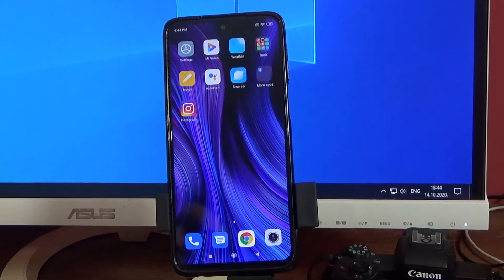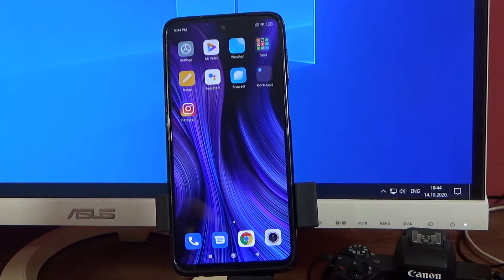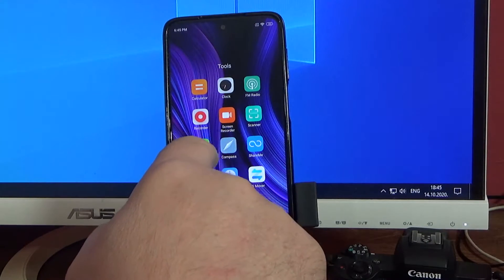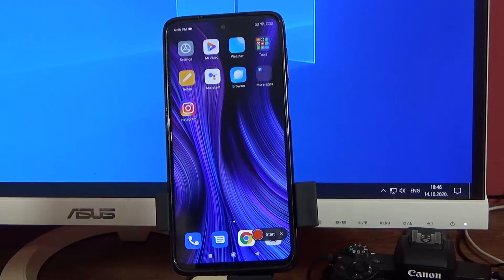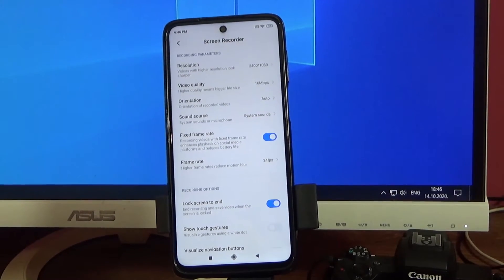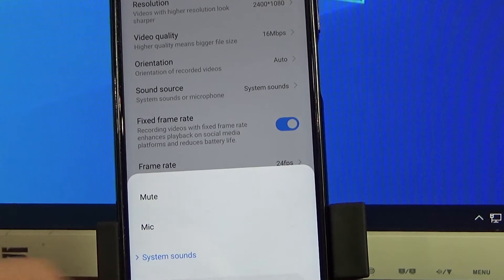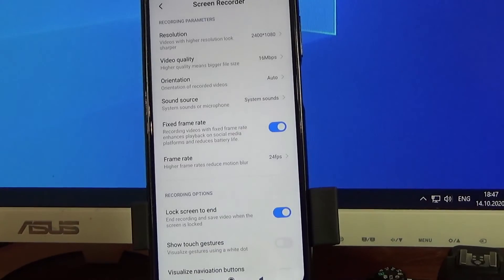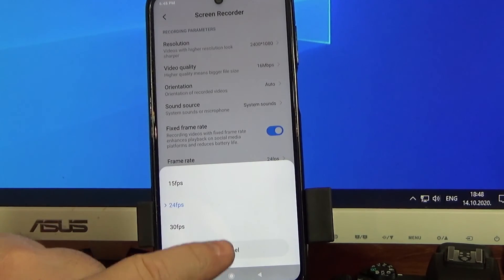xiaomi redmi note 9 pro & max screen recording and no sound problem SOLVED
how to record screen on xiaomi redmi note 9 pro & max with voice and how to change video quality and resolution and how to solve problem with no sound record when screen recording.